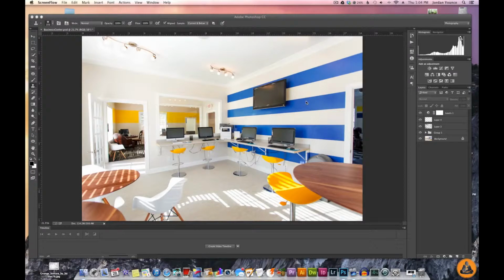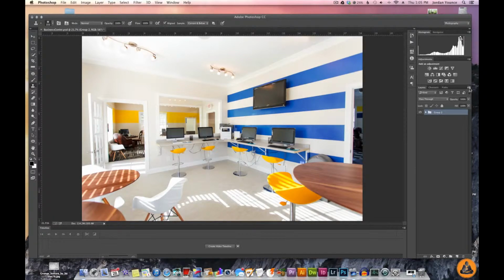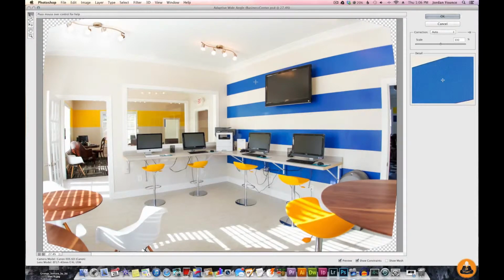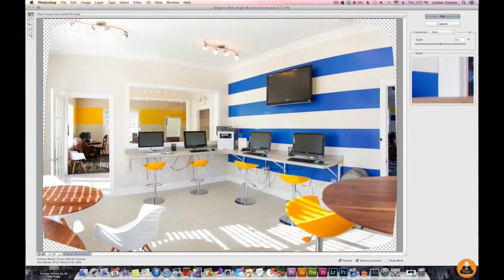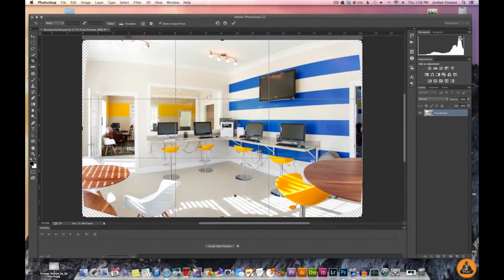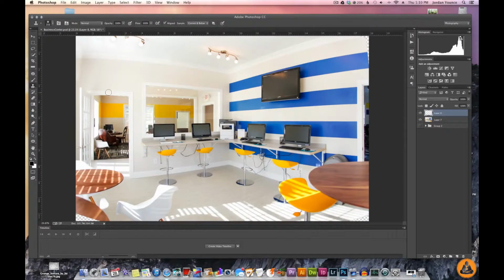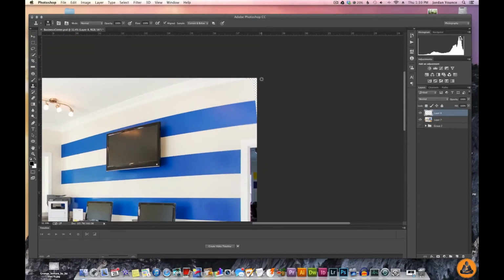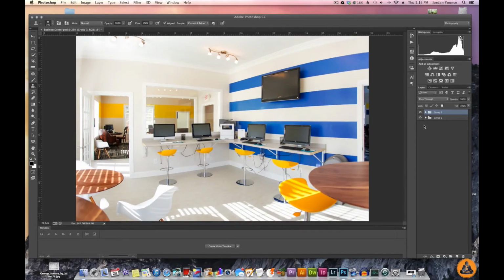Adaptive Wide-Angle - Removing Distortion in Photoshop